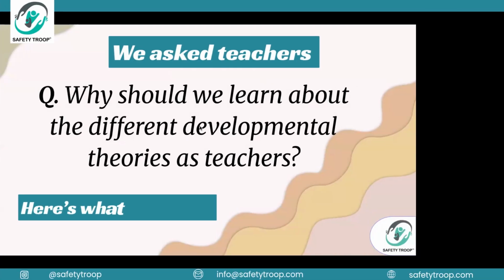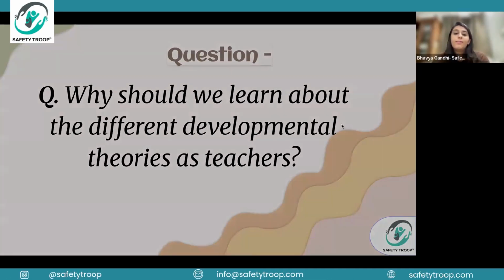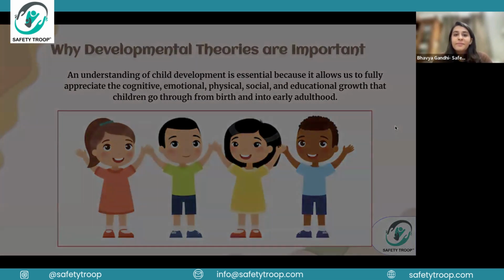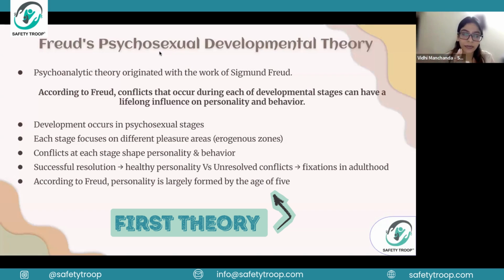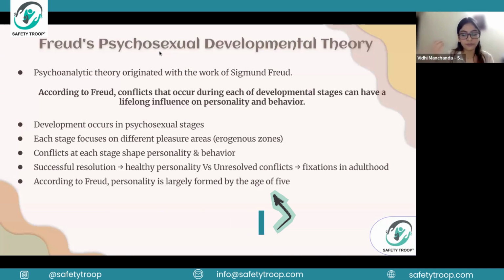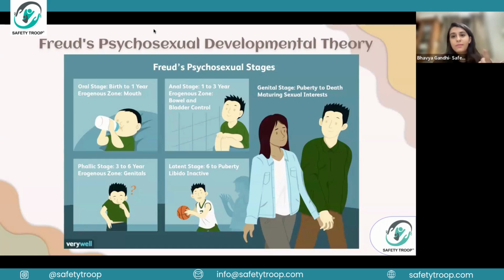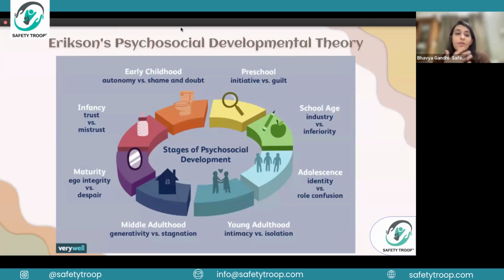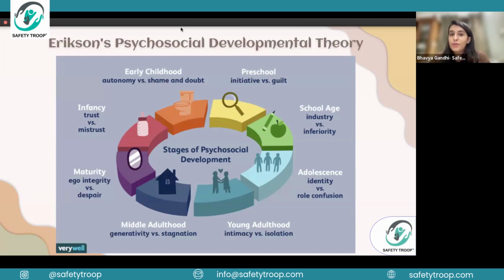Why Teachers Should Learn Child Psychology | Workshop Insights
In this Child Psychology Batch 2 workshop highlight, our expert instructors explain why every teacher needs to understand child psychology.

💡 In this video, you’ll learn:
-How Freud’s theory can give insight into early behaviour patterns
-How Erikson’s stages explain children’s social and emotional growth
-Ways to apply these theories to improve teaching strategies

Gain practical, research-backed tips that you can start applying in your classroom today.

💡 Our instructors share practical tips and real classroom insights that you can start applying immediately.